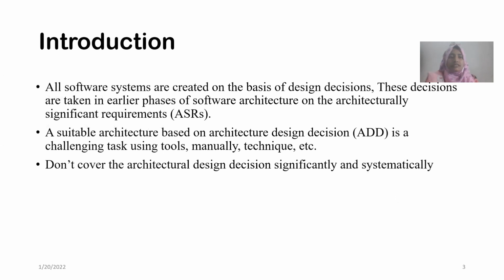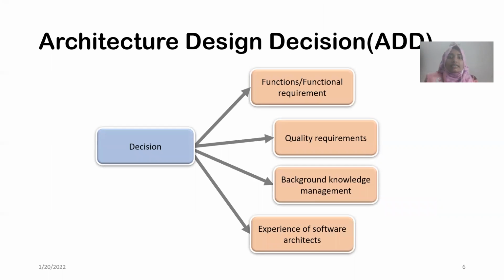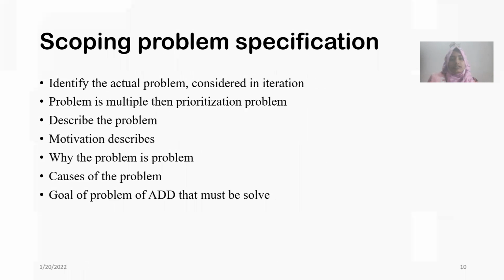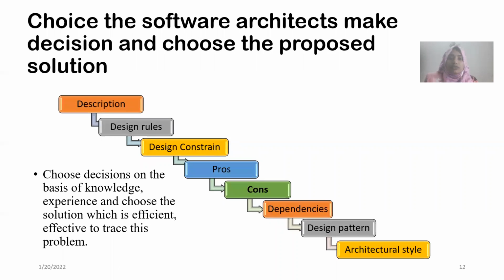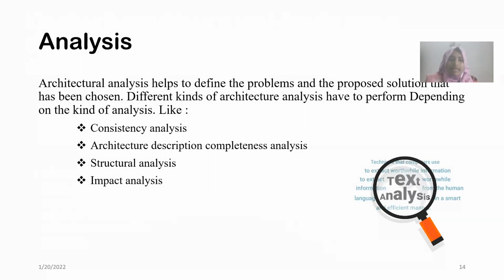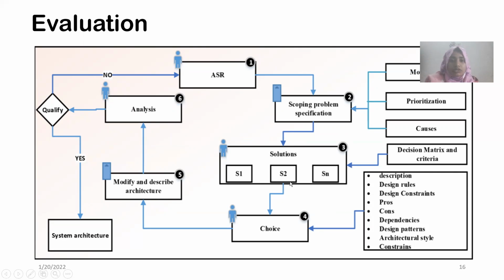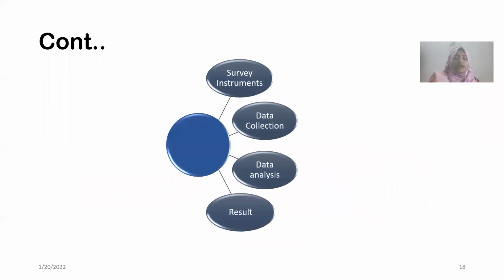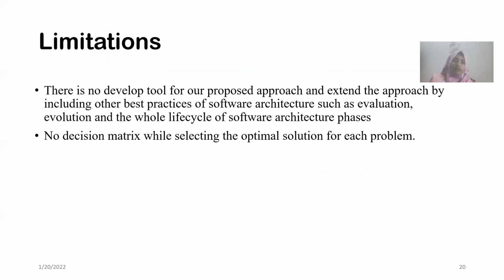Software architecture paper presentation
Improving Software Architecture Design
Decision by Selecting Set of Solutions,
software architecture